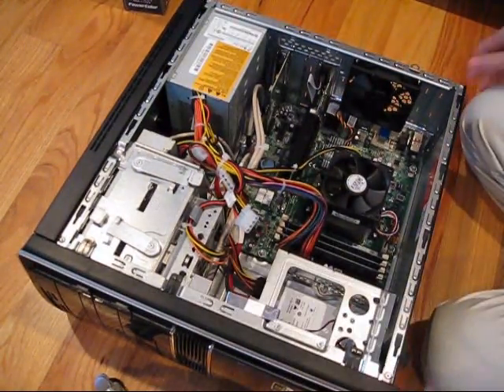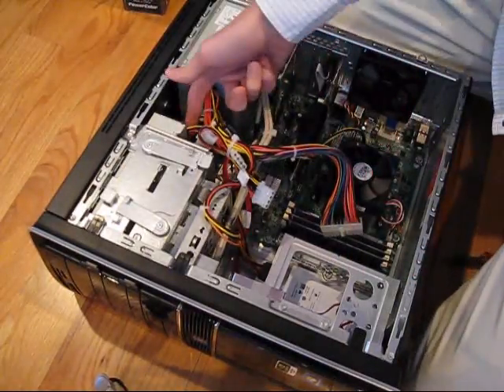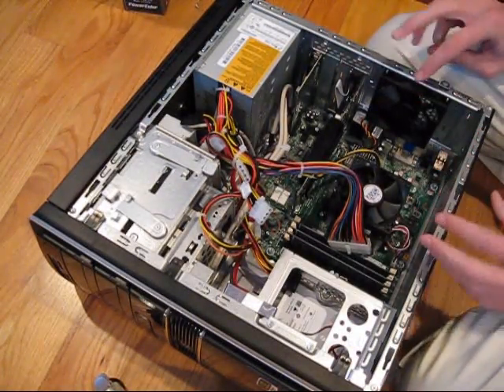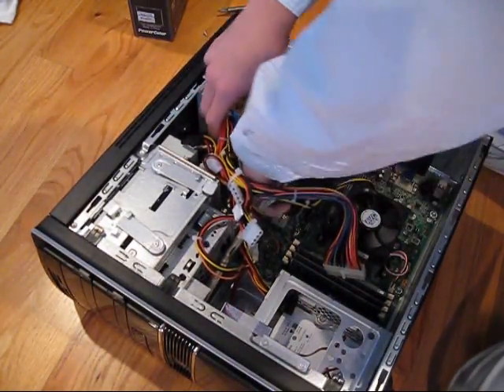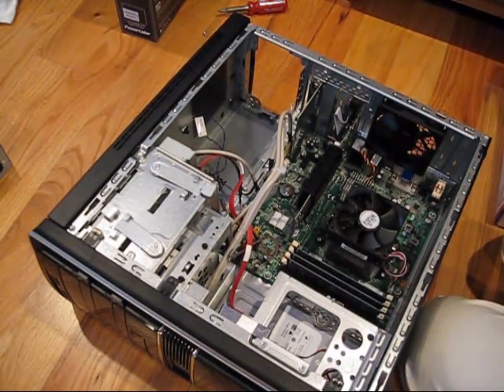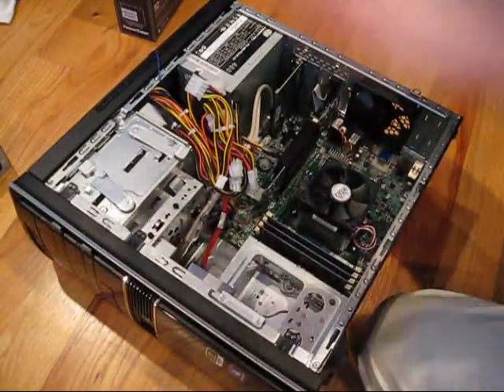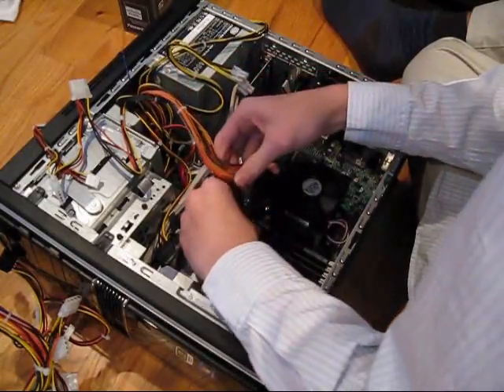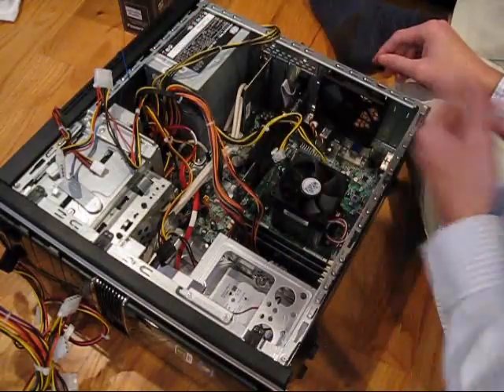How to change/replace a computer's power supply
ok this is the first time I had to do this, so I was guessing through the whole thing.